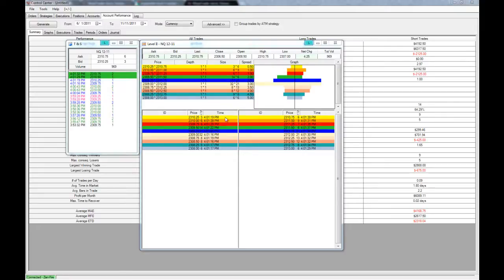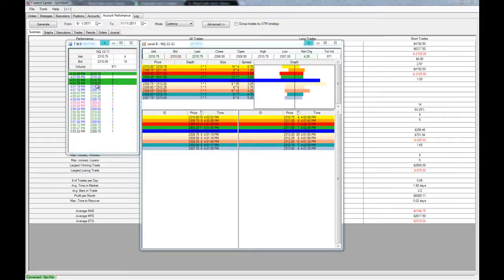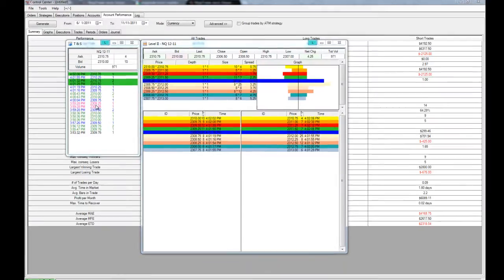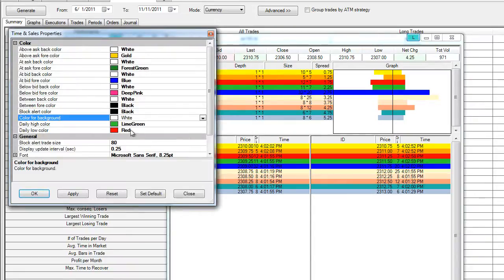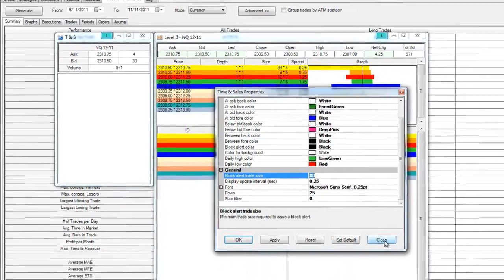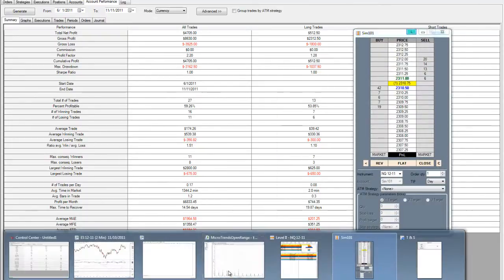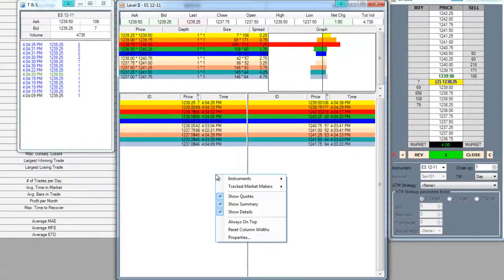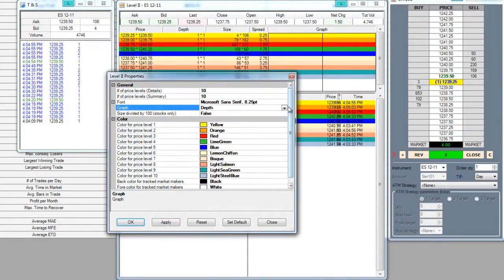Level II & Time and Sales | NinjaTrader 7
An overview of the lesser known analysis tools in NinjaTrader 7's futures trading platform, including, Level II and Time and Sales.